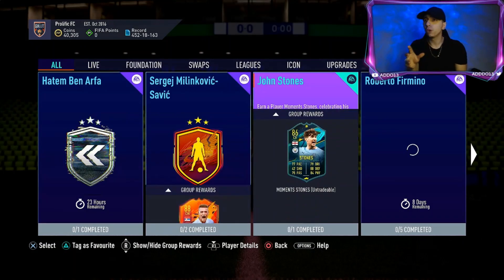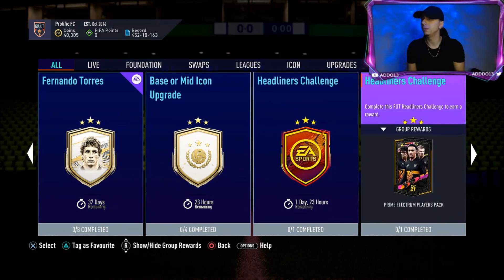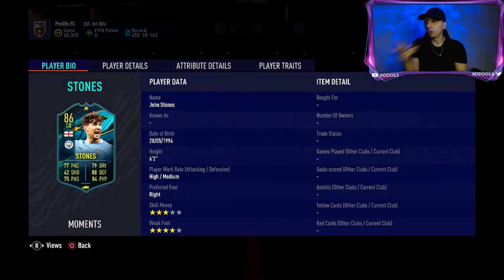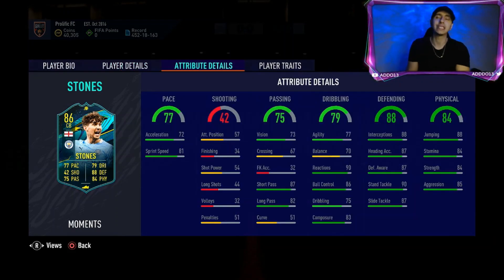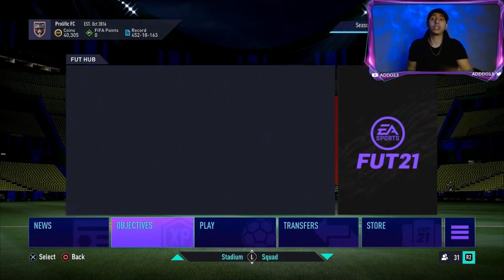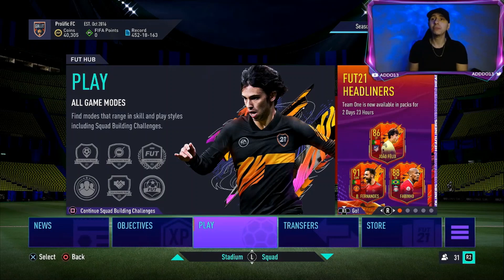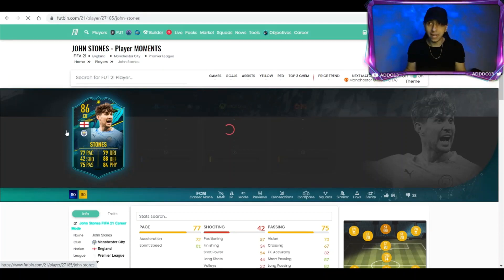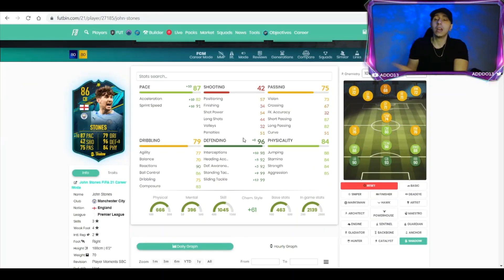MOMENTS JOHN STONES PLAYER REVIEW! IS HE WORTH COMPLETING? - FIFA 21 ULTIMATE TEAM